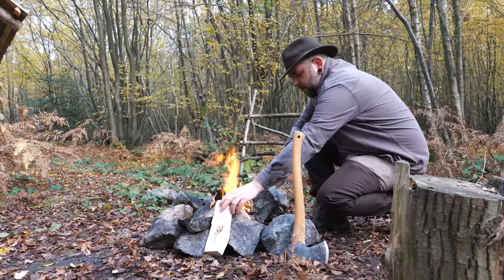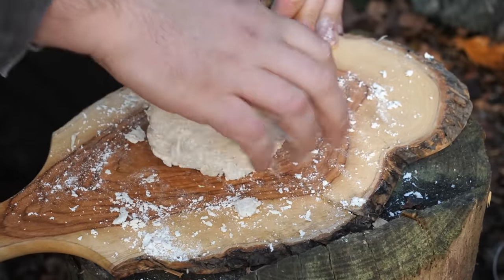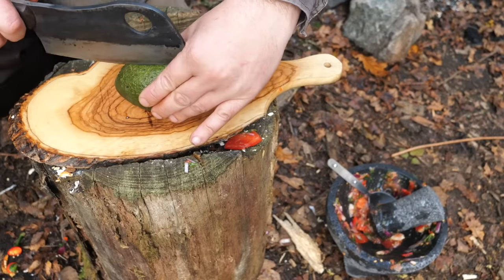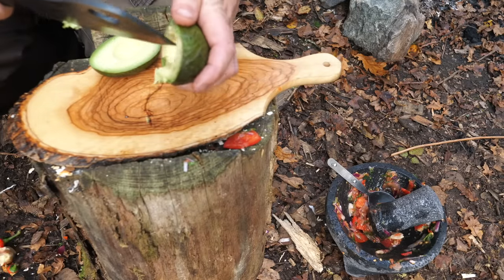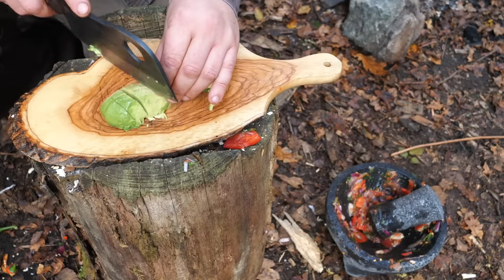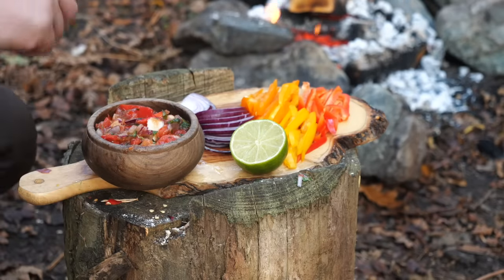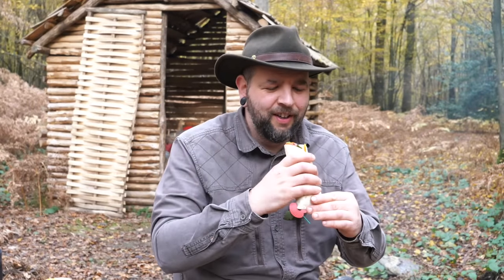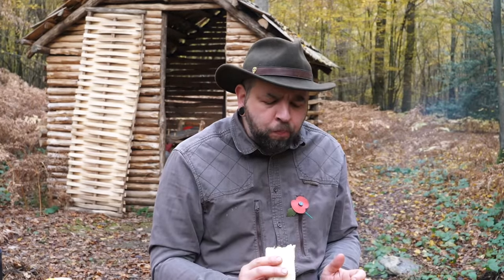Cooking on a Rock - Bushcraft Fajitas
I cook Bushcraft Fajitas on a rock over a campfire in the woods at my bushcraft shelter camp with Homemade Salsa & Guacamole.
EXPAND FOR LINKS AND DETAILS:

Cooking Stone

Pestle & Mortor